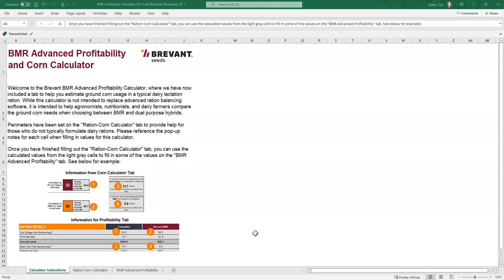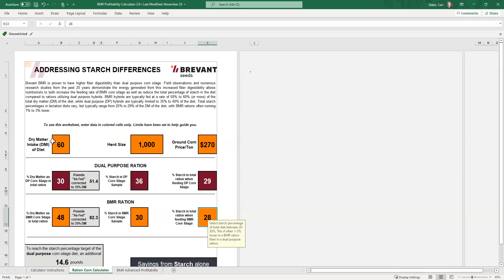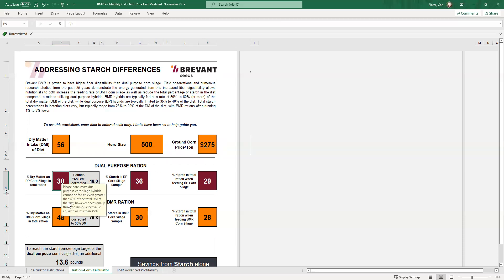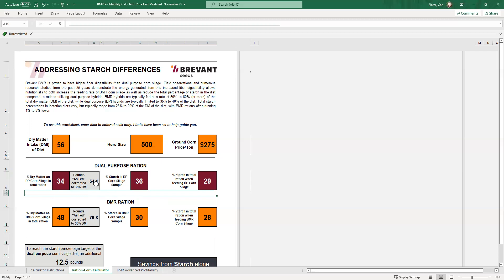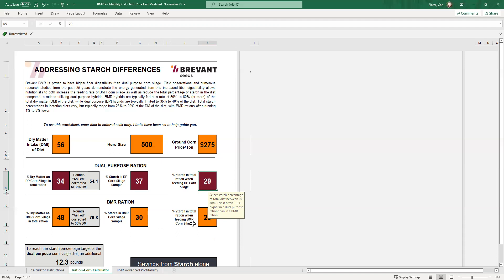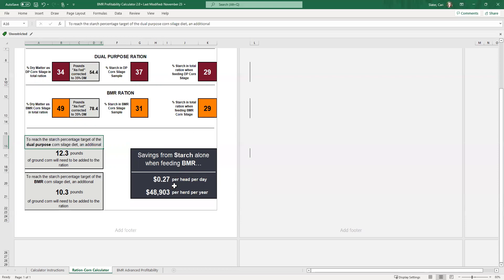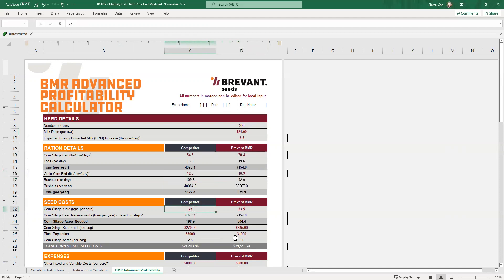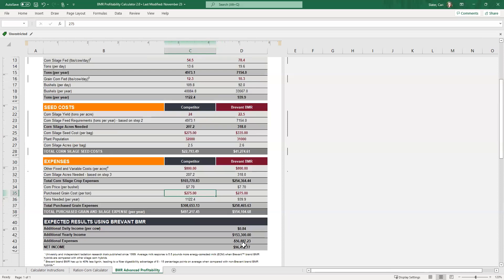BMR Profitability Calculator Tutorial